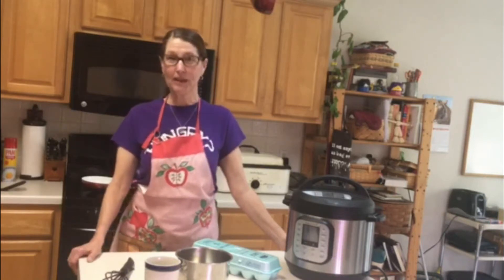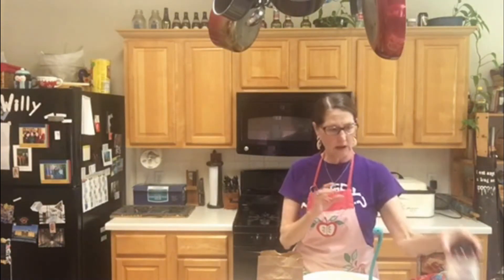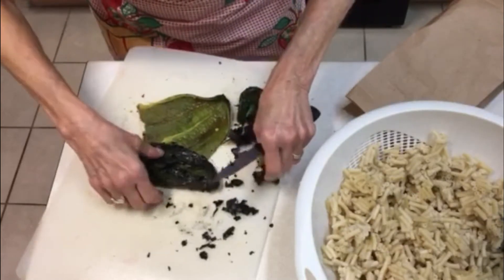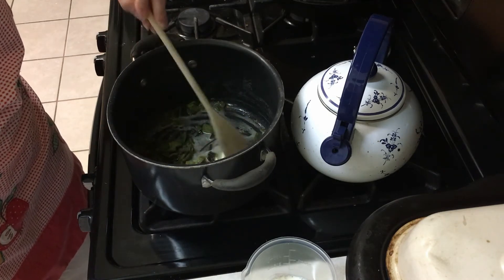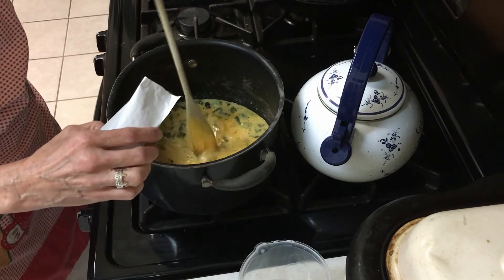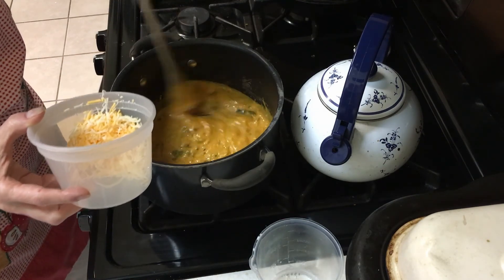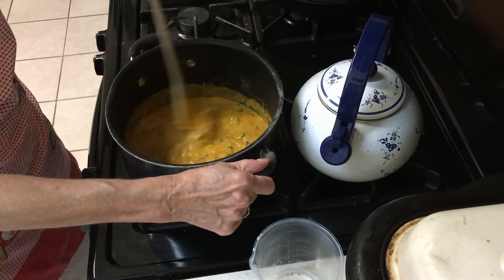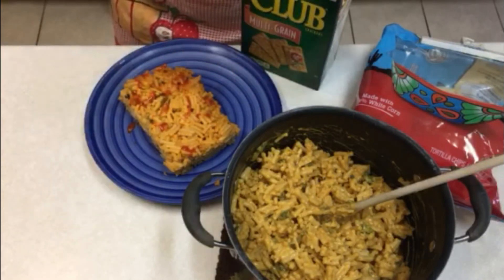A Spacious Place: "At-Home Healthy Cooking with Children" — Lip 'Macin' Good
Lip 'Macin' Good: Variations on a Box (get it?) Theme.  We offered variations on a classic kid favorite to make taste buds sing! Starting with a box of macaroni and cheese, we added some fun ingredients that can be customized to each family member's liking.